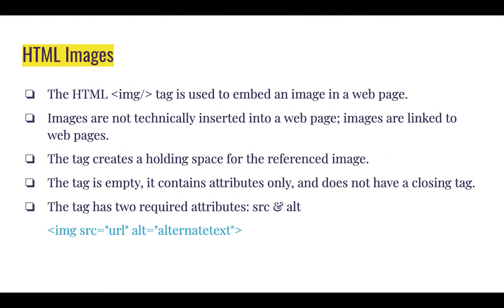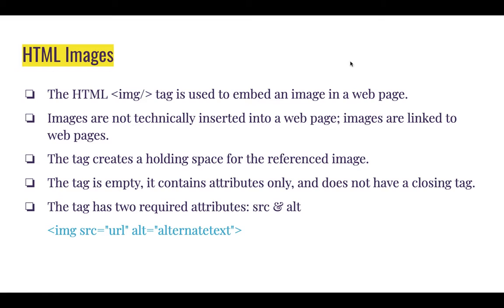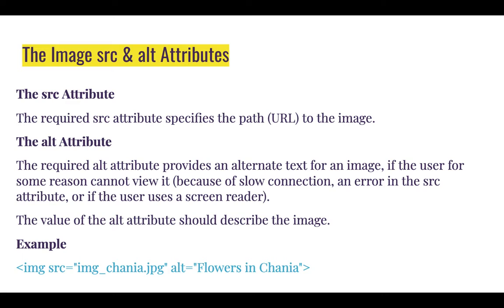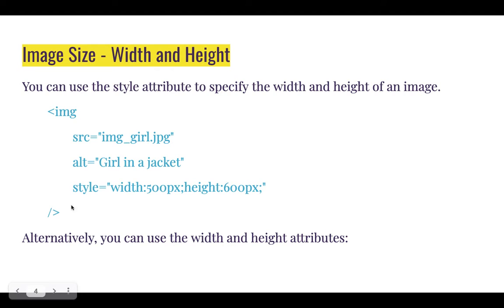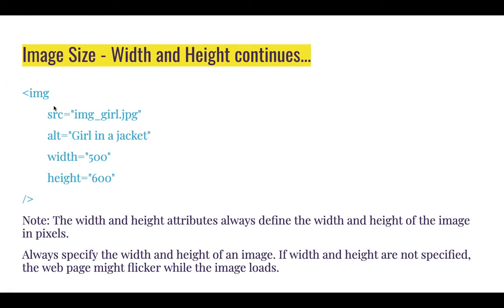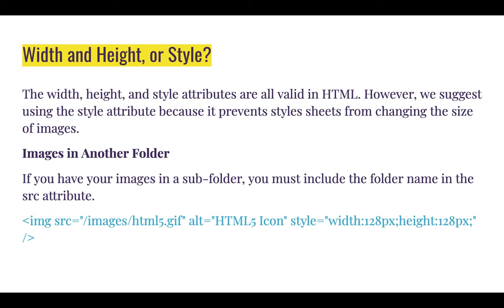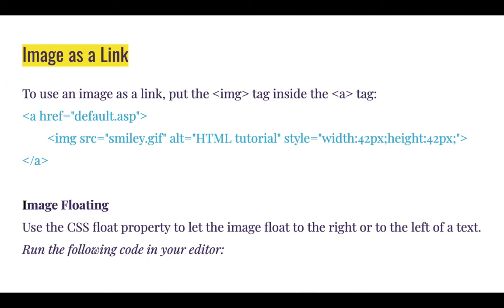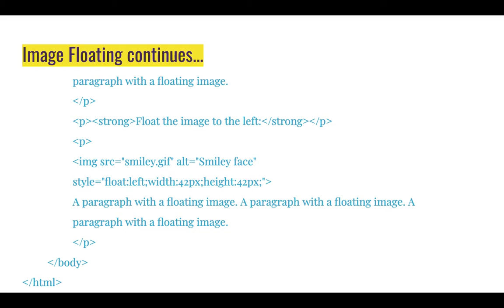HTML Images | Web Development